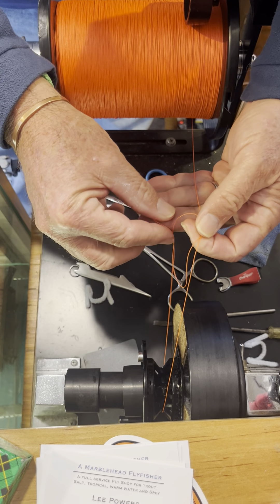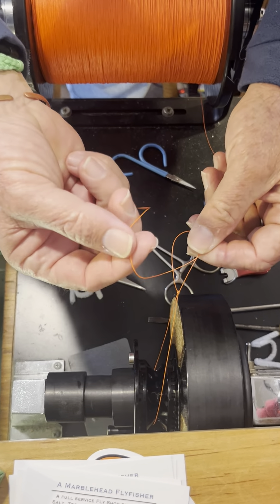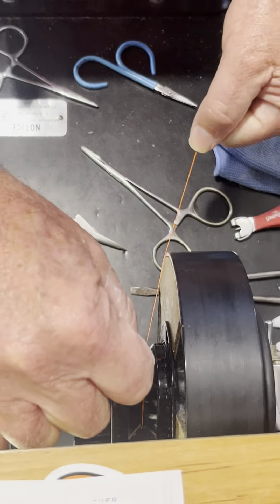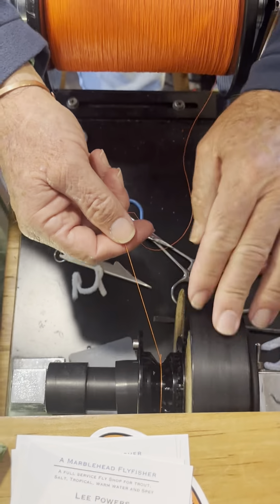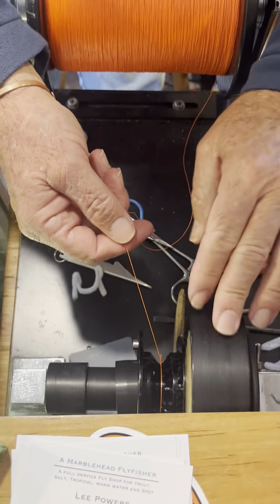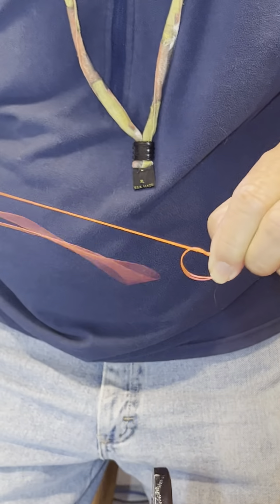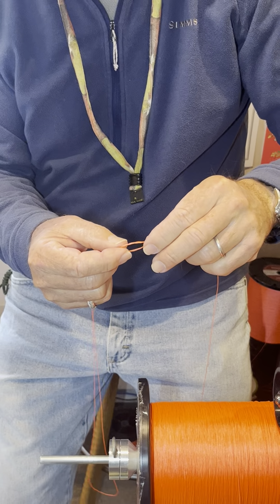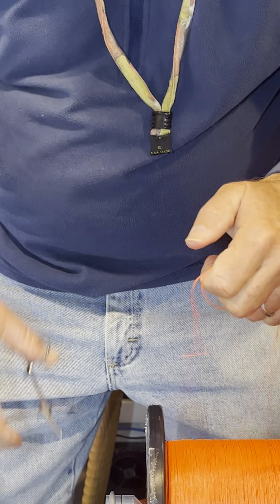Spooling a Flyfishing reel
How Terry Peach from A MarbleHead Flyfisher in greenville, DE spools a reel.  Its unique and effective.